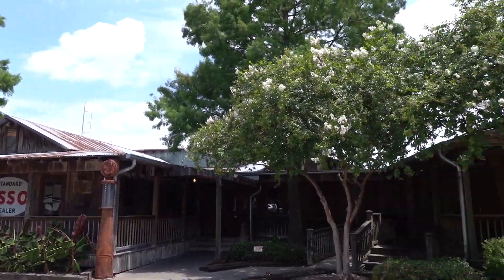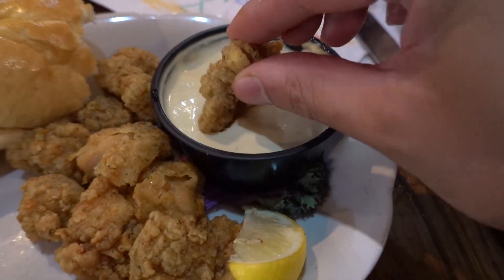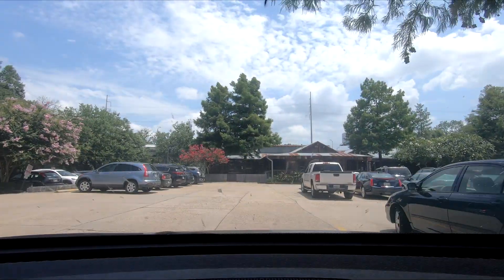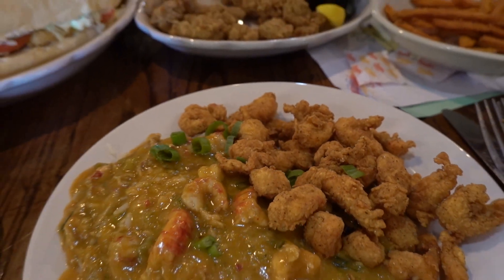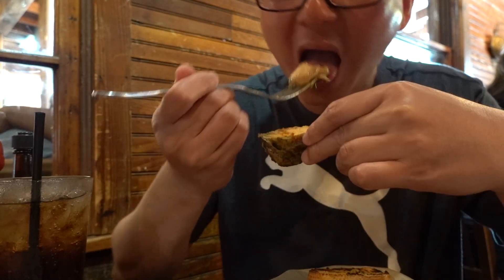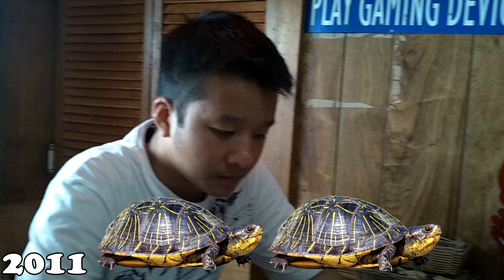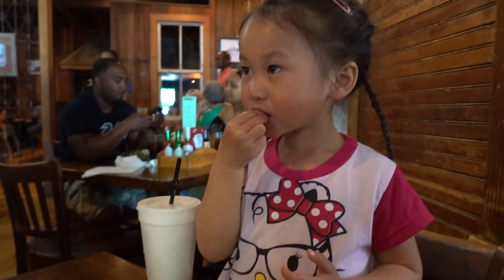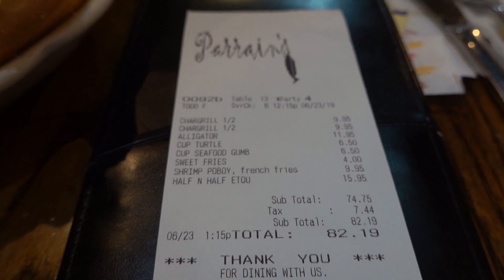Parrain's Seafood Restaurant | The Best Seafood Restaurant in Baton Rouge | Louisiana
We came to Parrain's Seafood Restaurant just to try their seafood gumbo and ended up trying everything. From char-grilled oysters to turtle soup to fried alligator, you want it , they have it. Come join us for this delicious meal =)